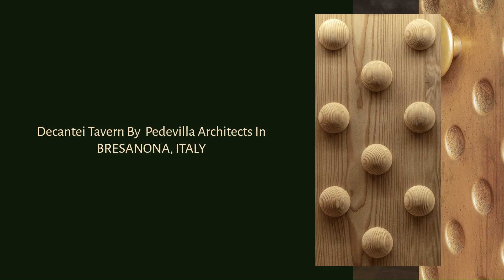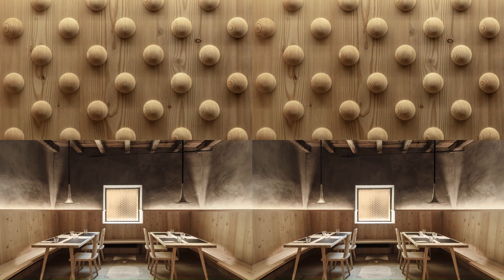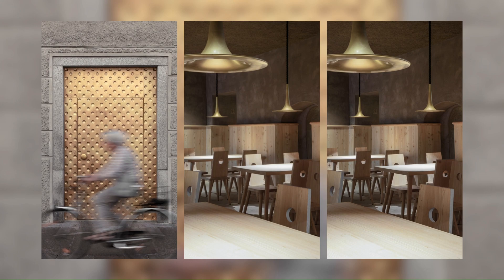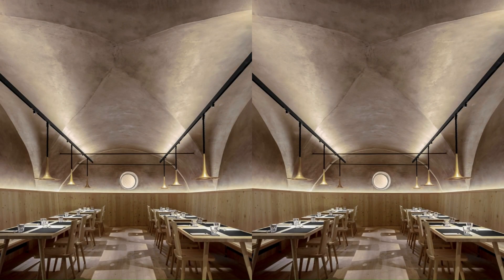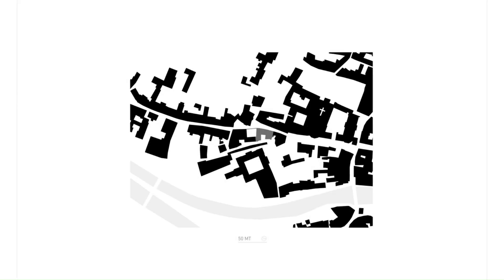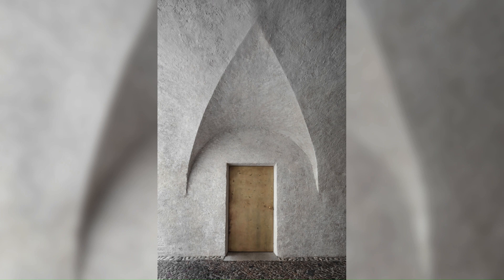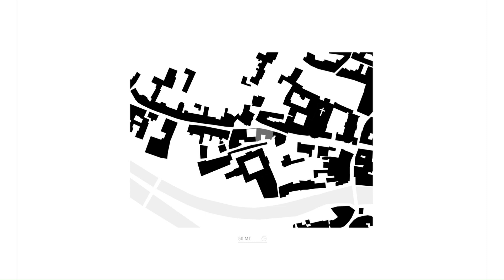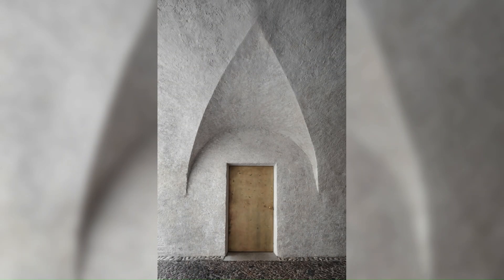Decantei Tavern By Pedevilla Architects In BRESANONA, ITALY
The new tavern is located in the old town of Brixen near the main cathedral. The building dates back to the 13th century. Among other uses over the centuries, it has been the official residence of the cathedral’s dean. Several historical rooms now offer contiguous spaces for up to a hundred guests. An inner courtyard and a sunny garden complete the restaurant. The aim of the project was to restore the building’s original character. Rooms and surfaces that had been built in the meantime were removed, so as to preserve or refurbish historically valuable elements. Already existing but blocked openings were also uncovered in order to protect the historical monument.

Archi Studio

Architects: Pedevilla Architects
Area: 800 m²
Year: 2019
Photographs:Gustav Willeit
Manufacturers:  JUNG, FSB, Joco
Lead Architect: Alexander Pedevilla, Armin Pedevilla
Structural Engineering: Ingenieurteam Bergmeister
Landscape Design: deflorian Landschaftsarchitektur
Products used in this Project
Project Architect: Laura Clara, Nico Schmitt, Matteo Bolgan
Lighting Design: Lichtstudio Eisenkeil
Marketing: Dreisatz
City: Bresanona
Country: Italy